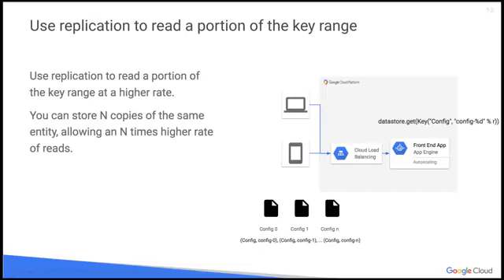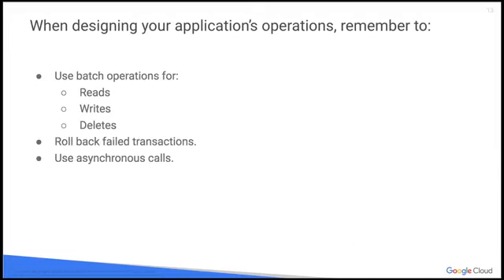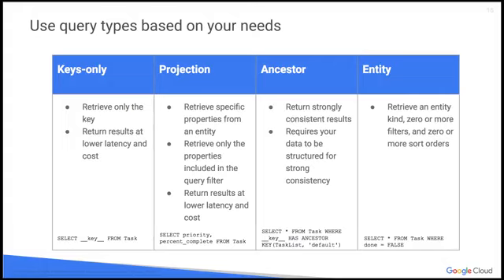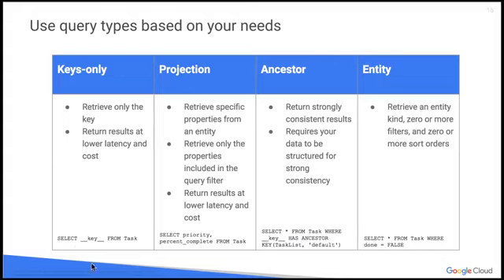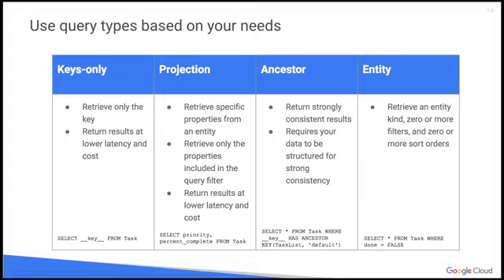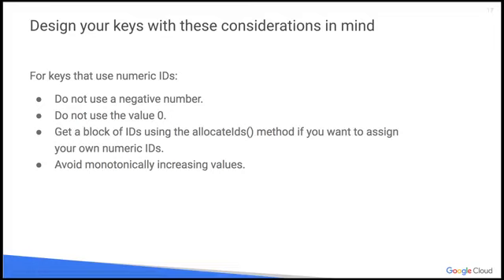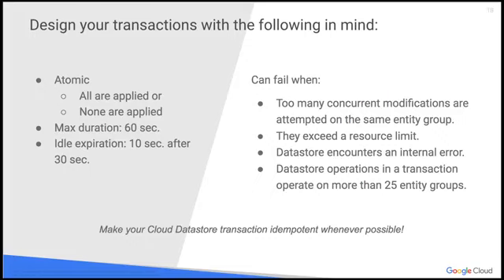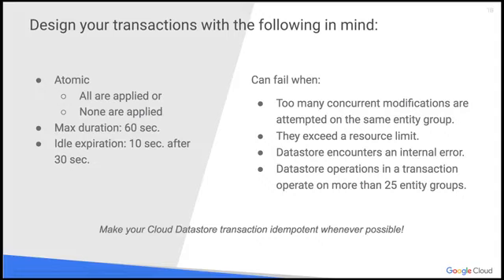1 15 Replication, Query Types, Transactions and Handling Errors